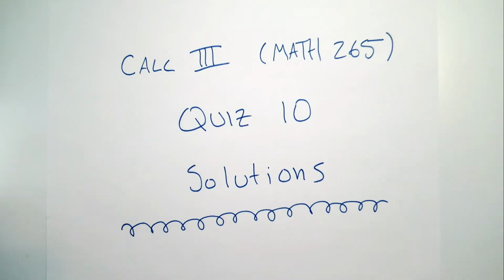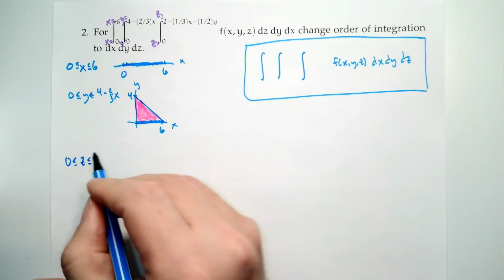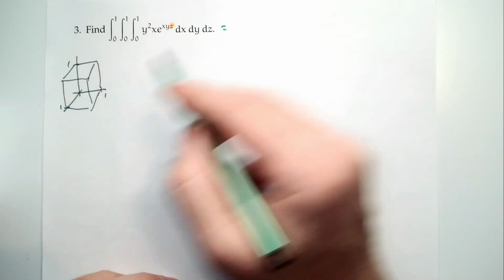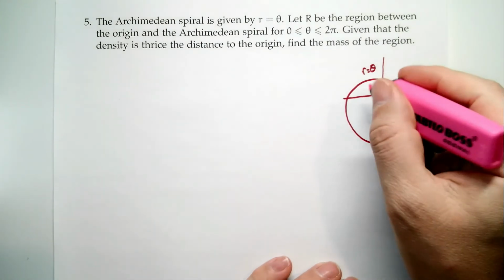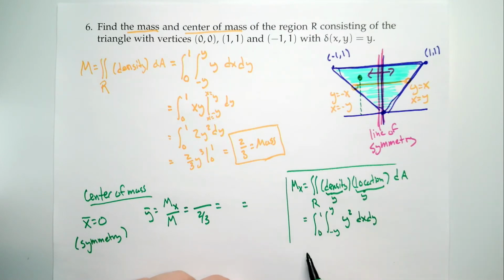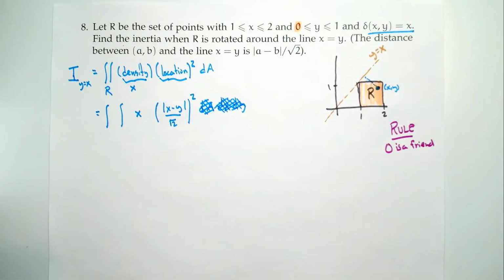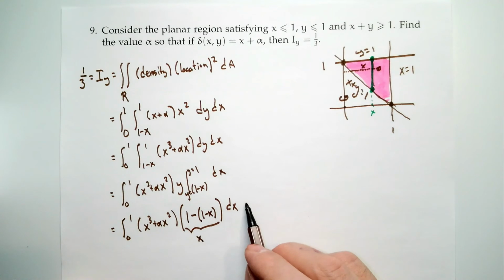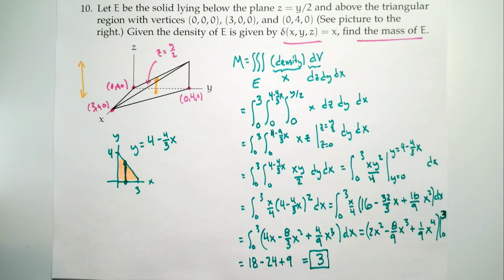Math 265, Quiz 10 solutions